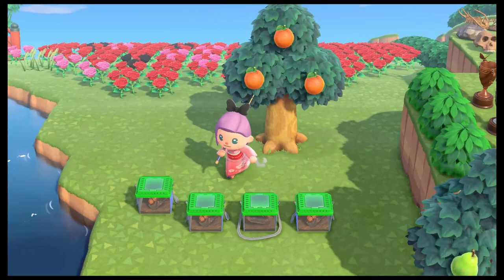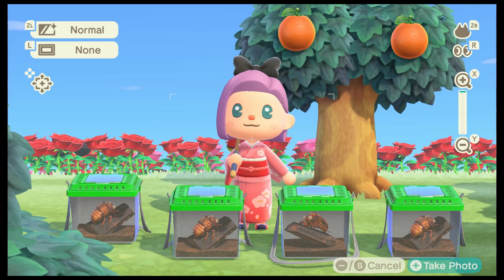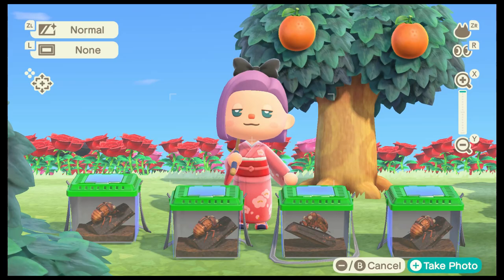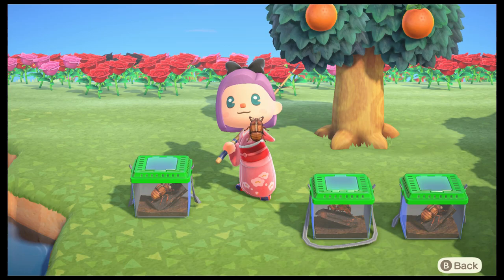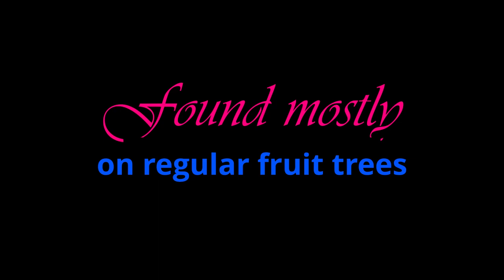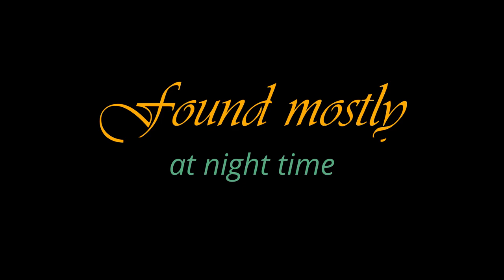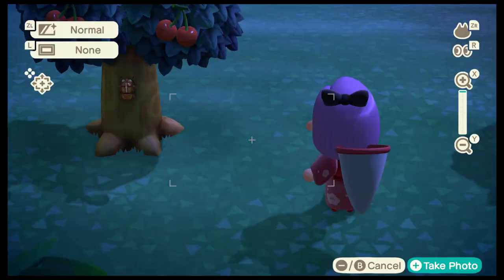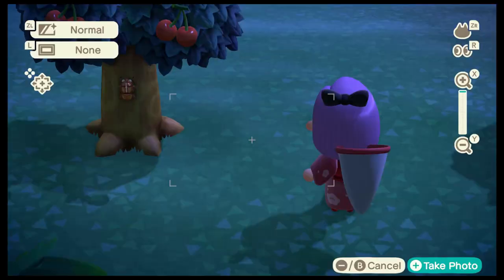In depth tutorial on how to find the infamous Cicada shell!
This video will show you how to find the cicada shell, the weather condition and the months on each hemisphere.